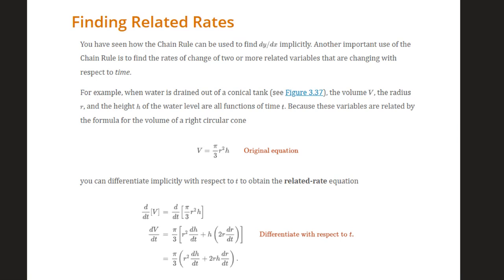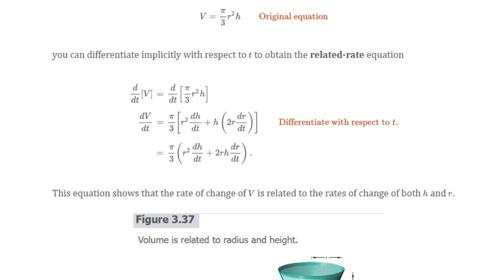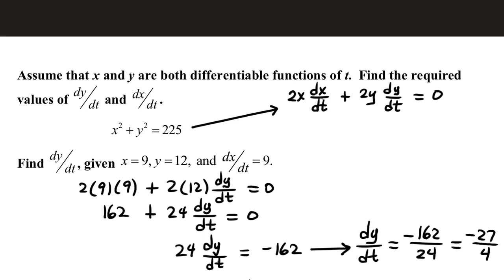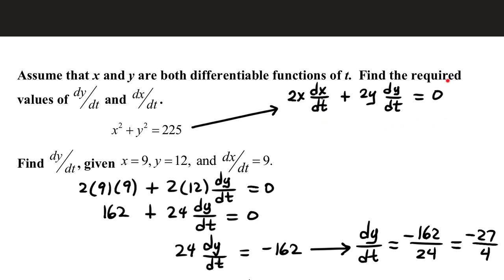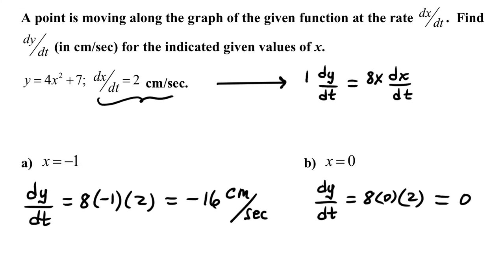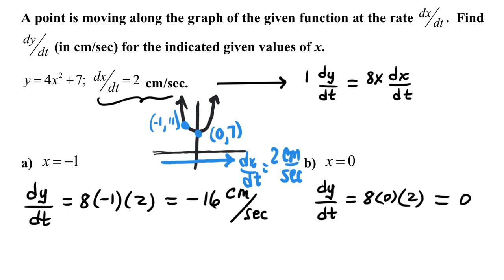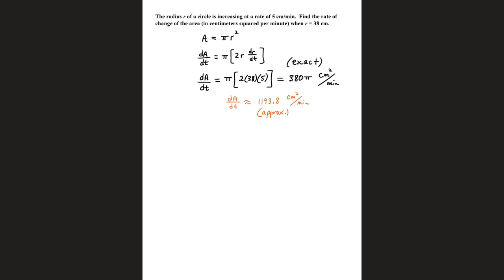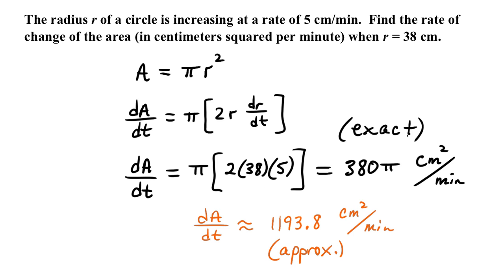Related Rates A